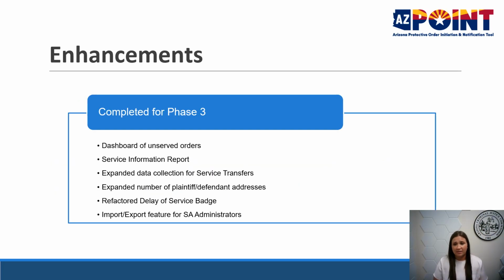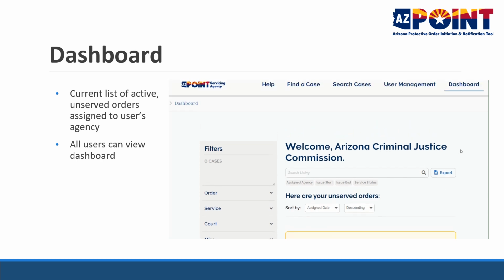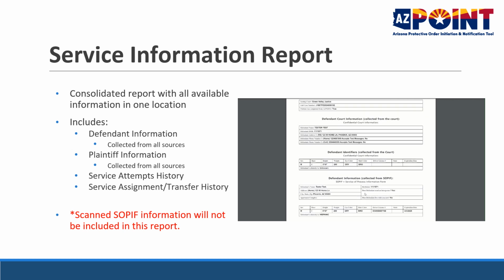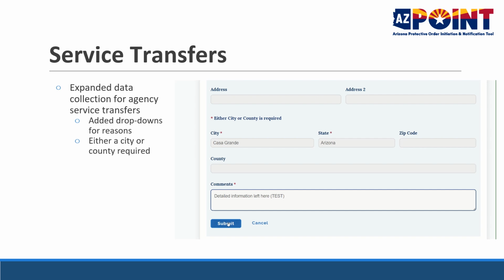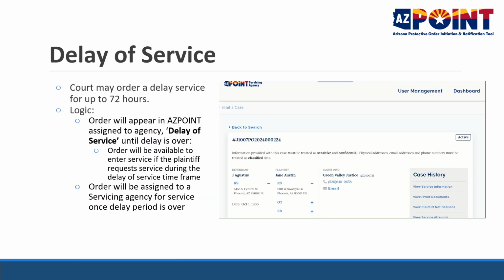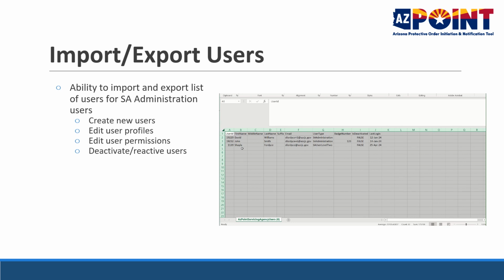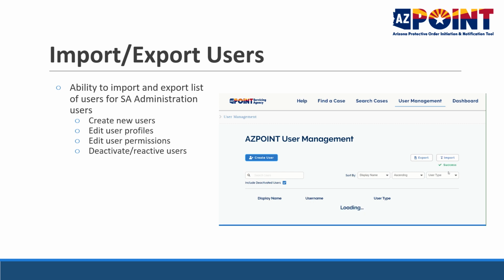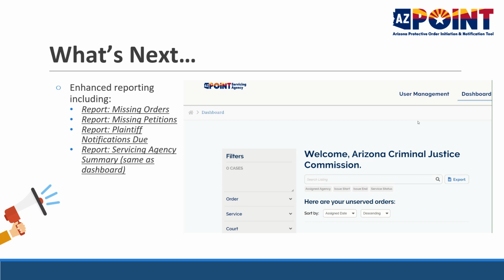AZPOINT Phase 3 0 04 25 2024- Court Clerks